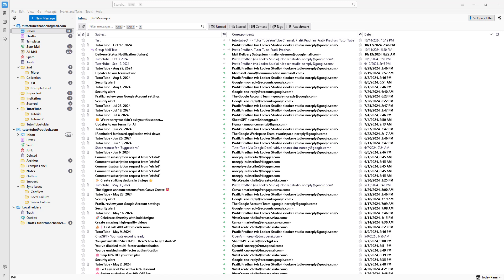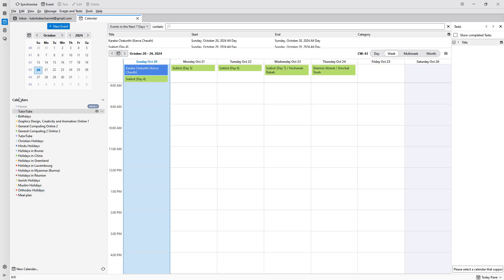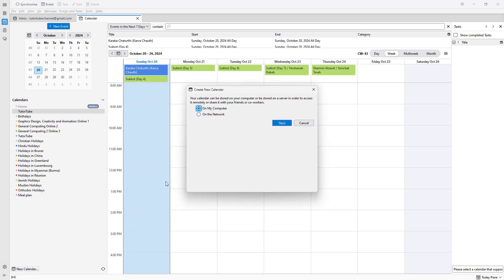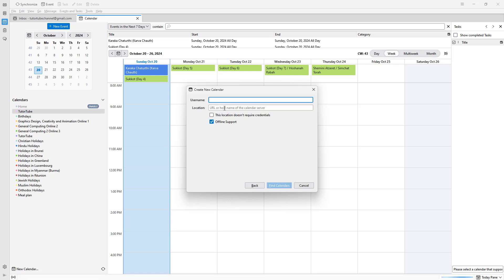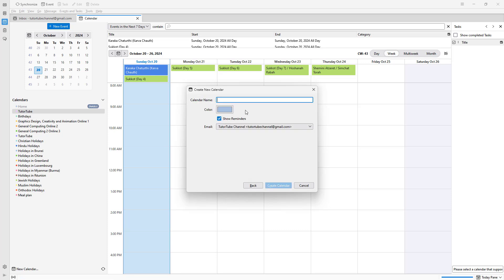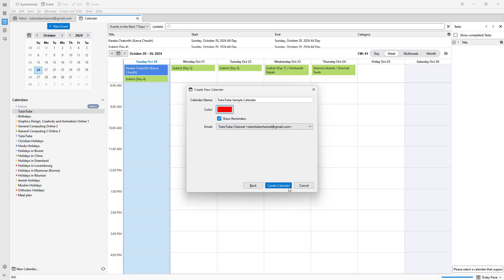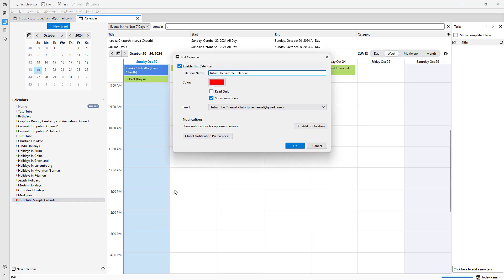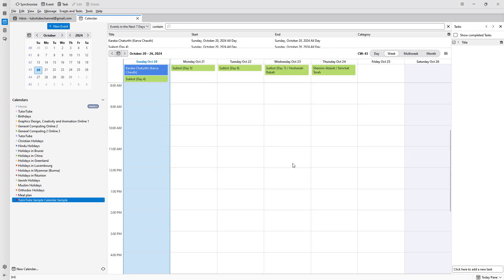Thunderbird - Lesson 41 - Creating a New Calendar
In this tutorial, we will be discussing about Creating a New Calendar in Thunderbird